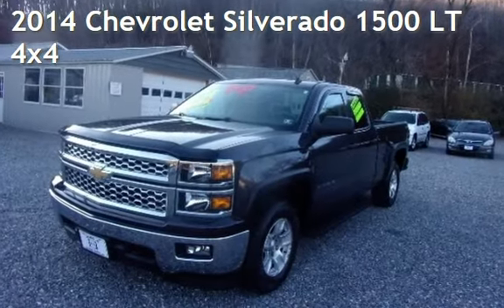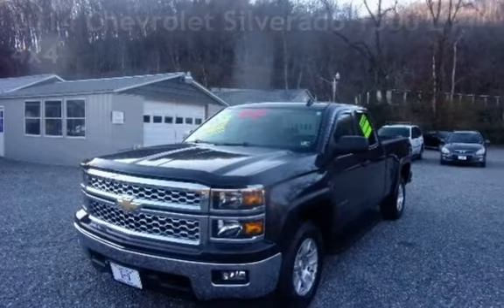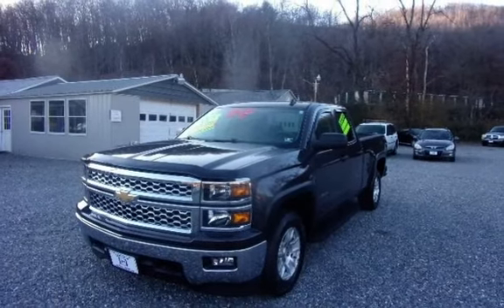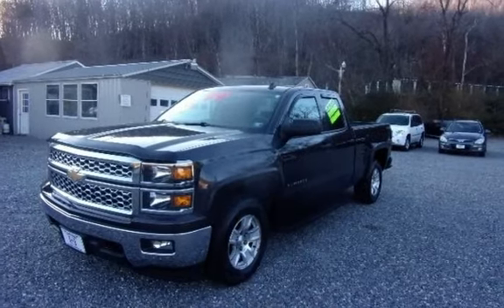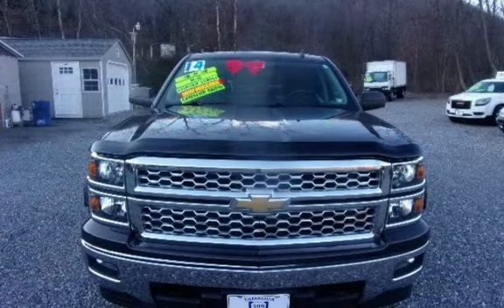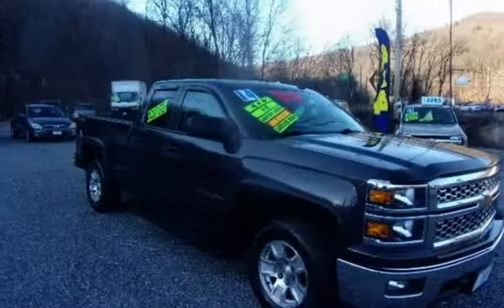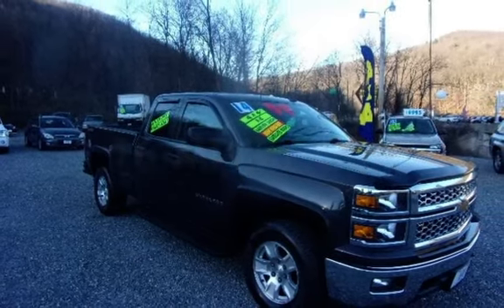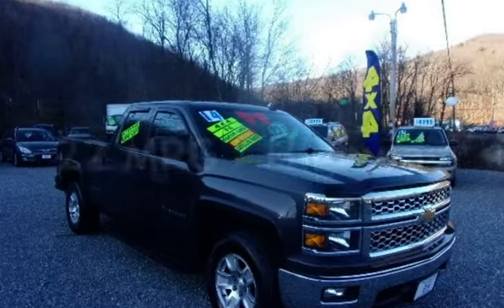2014 Chevrolet Silverado 1500 LT for sale in TAMAQUA, PA